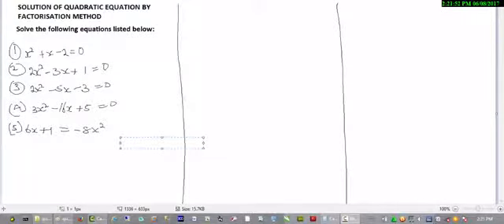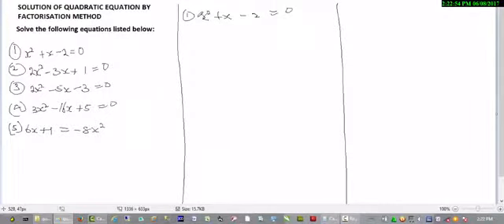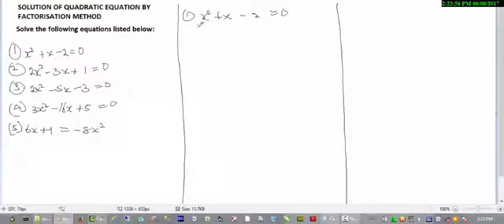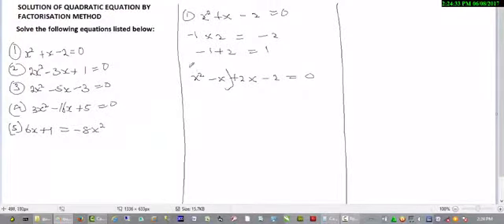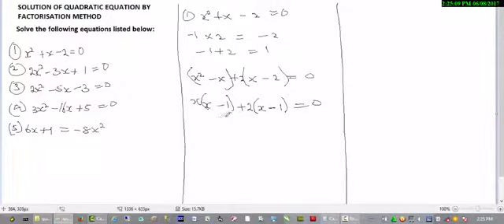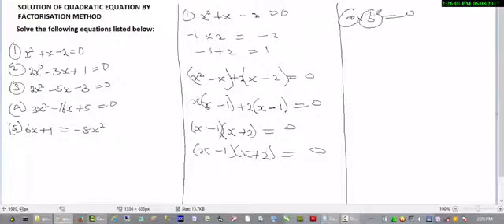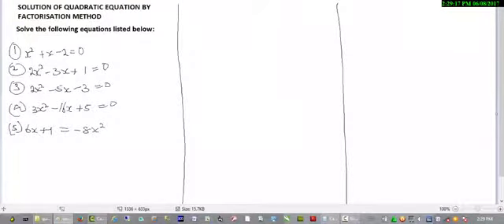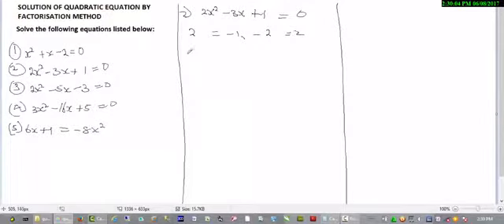Solution of Quadratic Equation by Factorisation Method